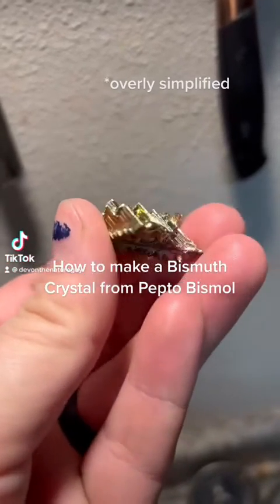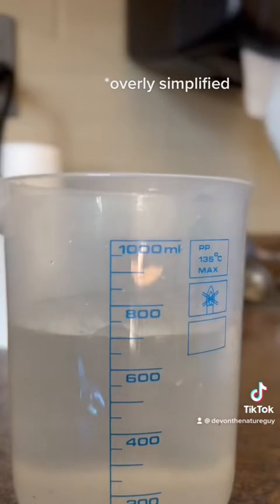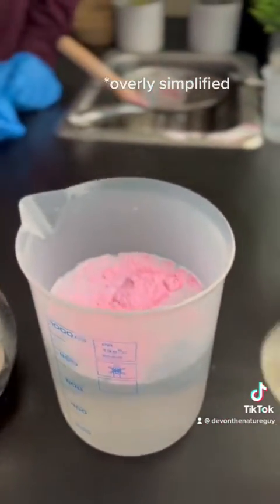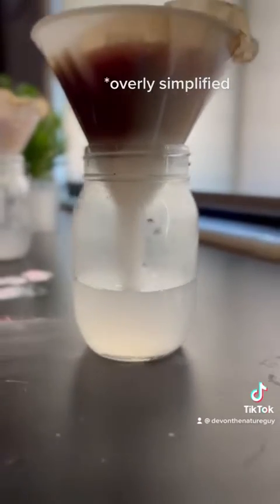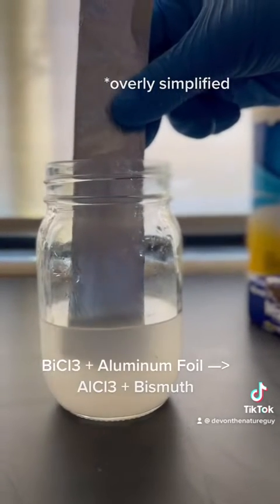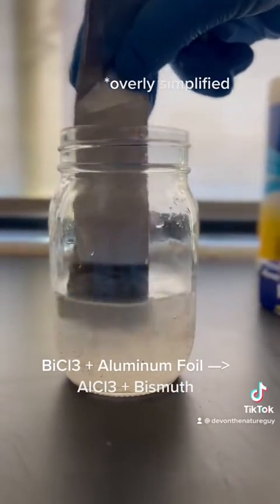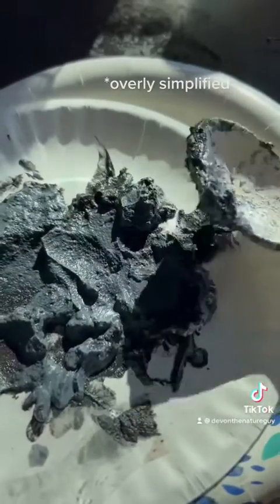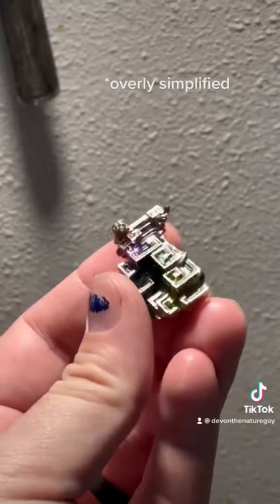Making Bismuth Crystals from Pepto Bismol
Before anyone says it, yes this is overly simplified for the sake of keeping it brief. No this isn’t a How To. And no I am not Walter White 🫥